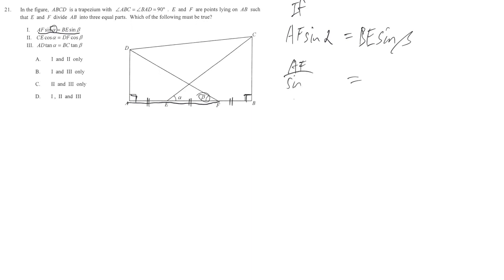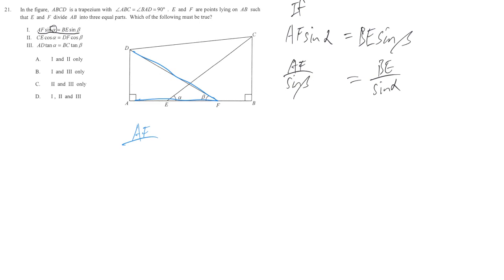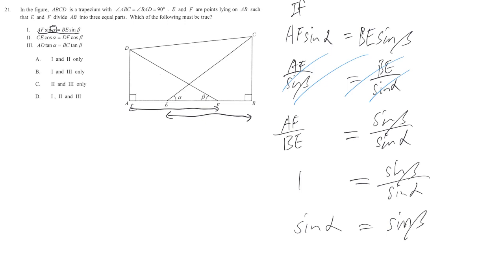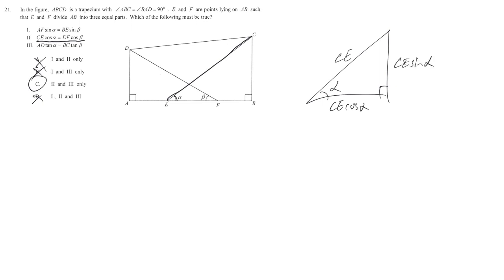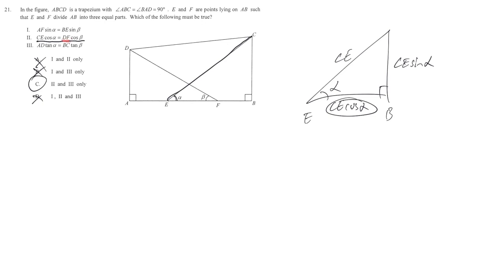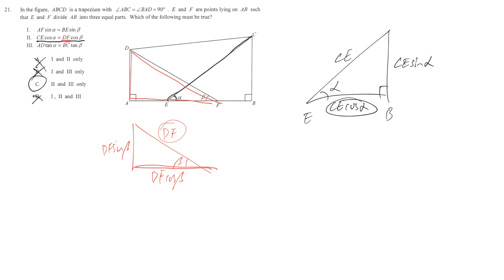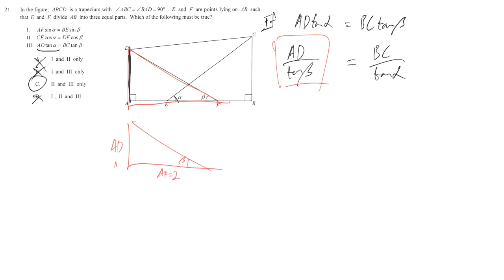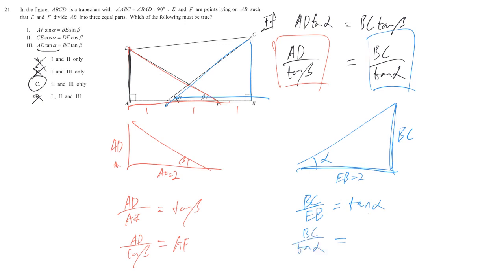HKDSE Maths Paper 2 2018 - #21 Trigonometry